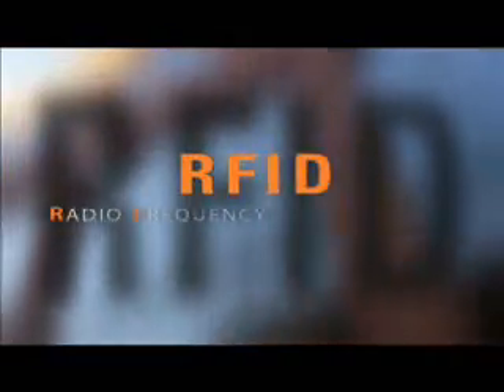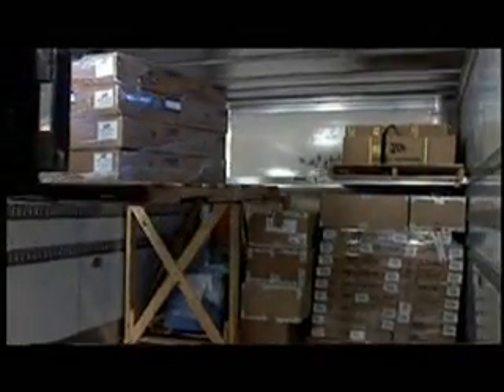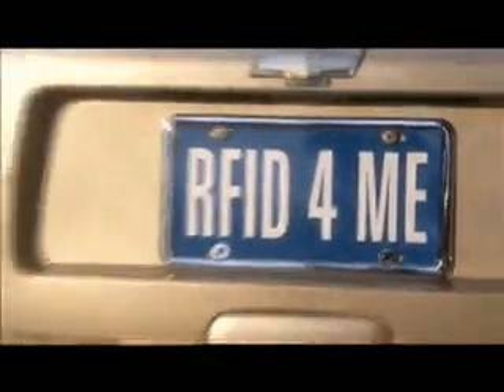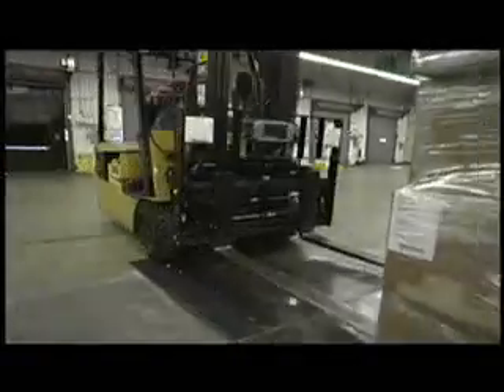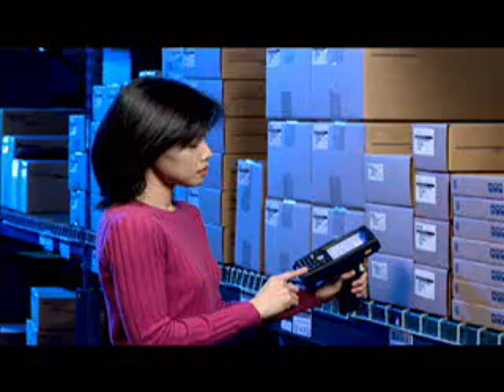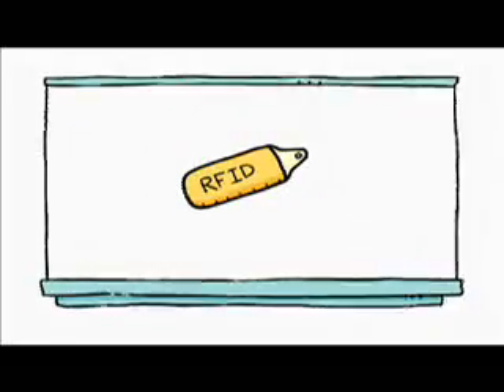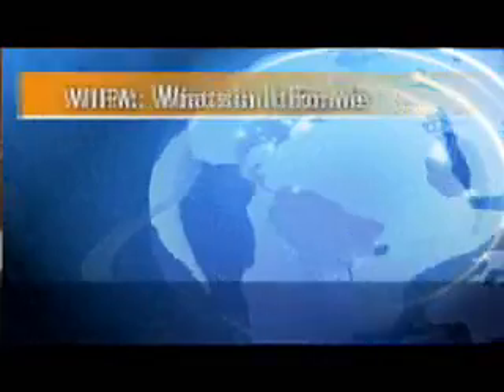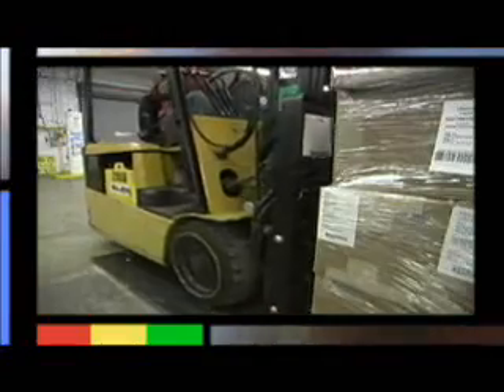Intermec RFID TV University (AC Corporation)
Learn the basics of RFID from Intermec. AC Corporation is an RFID partner of Intermec in the Philippines. AC Corporation has the largest deployments of RFID projects in the Philippines today.